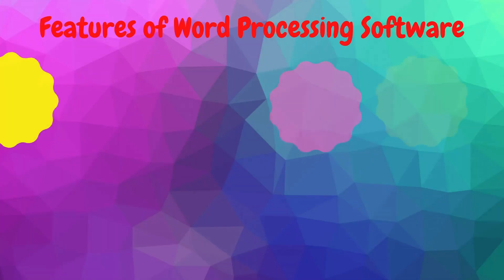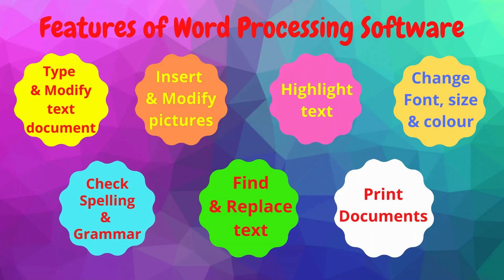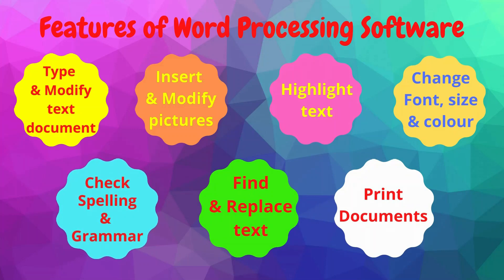Word Processing Software - For Grade 2 & 3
Word Processing Software - Introduction to MS Word 2016